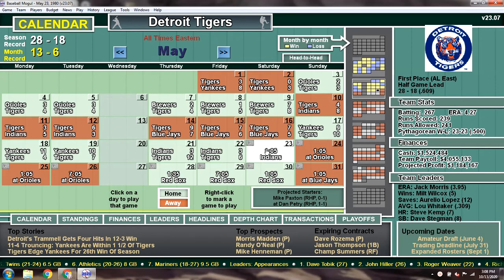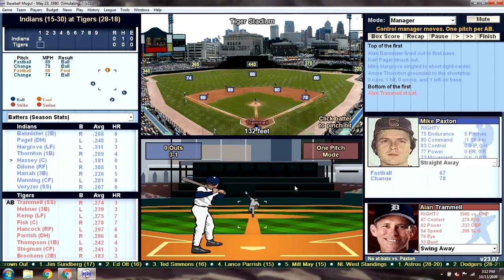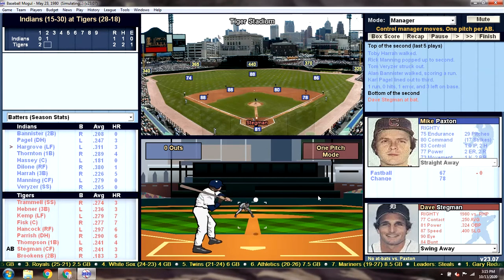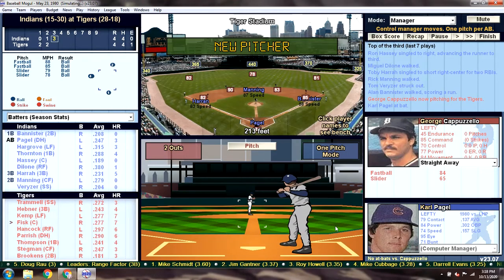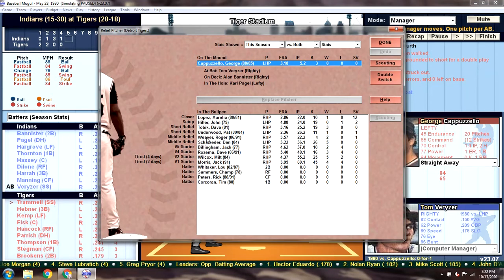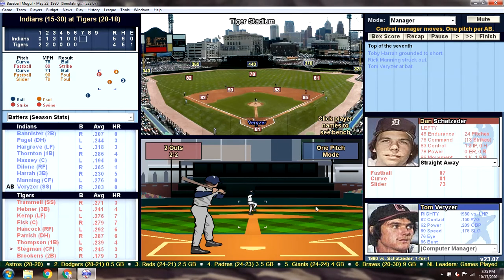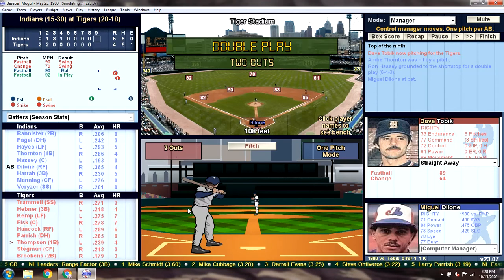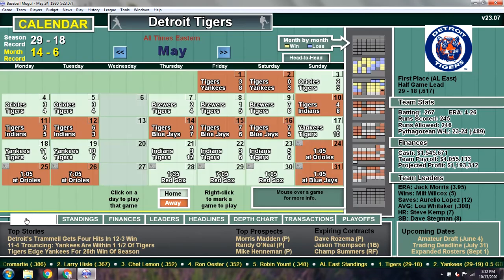Game 47 - 1980 Detroit Tigers Season Replay v Cleveland Indians @ Tiger Stadium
CLE (15-30): Mike Paxton (0-1) v DET (28-18): Dan Petry (1-1)
Dan Petry gets called up from AAA in an attempt to recapture his role as a starter. The Tigers look to sweep the series at home and Jason Thompson attempts to hit a HR in his 4th consecutive game! The last place Indians go with their 5th Starter, Mike Paxton, who was an integral part of the trade that sent Dennis Eckersley to the Boston Red Sox.